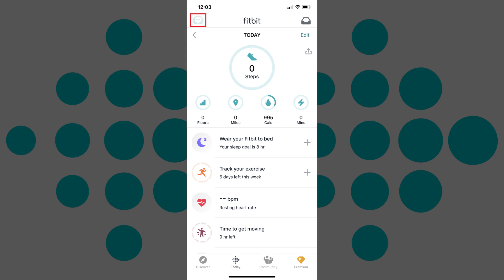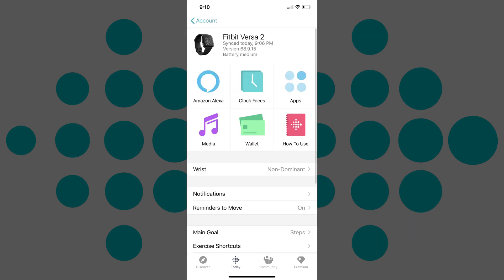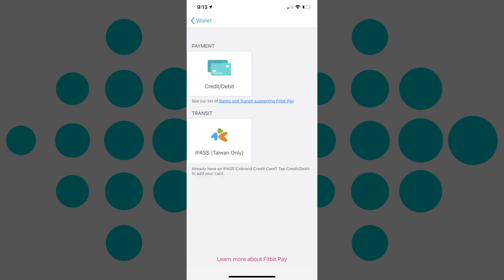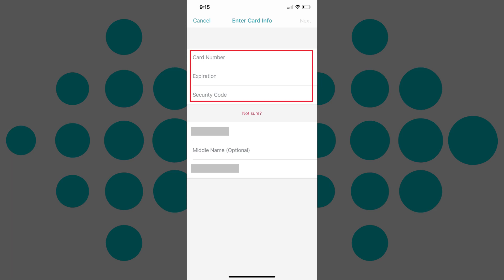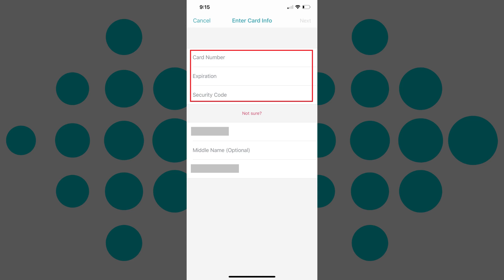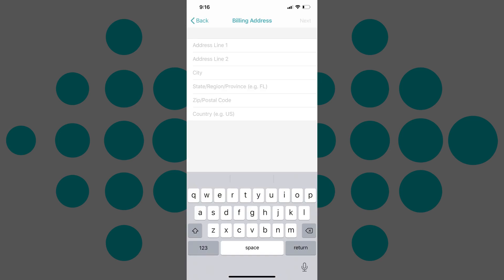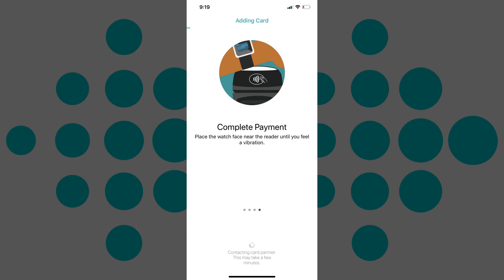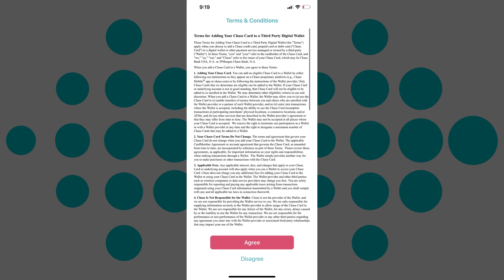How to Set Up Fitbit Pay on Fitbit Versa 2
In this video I'll show you how to set up Fitbit Pay on your Fitbit Versa 2.

Timestamp:
Steps to Set Up Fitbit Pay on Fitbit Versa 2: 0:33

Video Transcript:
One of the more useful features on the Fitbit Versa 2 that isn't associated with tracking your health is the ability to use Fitbit Pay. Fitbit Pay is Fitbit's contactless payment system that allows you to simply touch your watch against a payment terminal to pay for goods using the default credit card in your Fitbit wallet. I'll show you how to set up Fitbit Pay on your Fitbit Versa 2 using the Fitbit app for iPhone, iPad and Android devices.

Now let's walk through the steps to set up Fitbit Pay on your Fitbit Versa 2 using the Fitbit app for iPhone, iPad and Android devices.

Step 1. Launch the Fitbit app on your iPhone, iPad or Android device. You'll land on the Fitbit Today screen.

Step 2. Tap your profile picture in the upper left corner of the screen. The Account screen is displayed.

Step 3. Tap your Fitbit Versa 2 in the list of connected devices. The information screen for your Fitbit Versa 2 appears.

Step 4. Tap "Wallet" in the menu of icons toward the top of the screen. The Fitbit Pay screen appears.

Step 5. Swipe from right to left through the following screens to learn more about Fitbit Pay, and then tap "Get Started" on the last screen. Tap the payment option you want to set up. In this example, I'll tap "Credit or Debit" under Payment. The Enter Card Info screen appears.

Step 6. Enter your credit card number, the card expiration date, and your card's security code on the top part of the screen. Verify your first, middle and last name on the lower part of the screen are correct, and then tap "Next" in the upper right corner. The Billing Address screen appears.

Step 7. Enter your billing address information, and then tap "Next" in the upper right corner of the screen. Information screens about how to use Fitbit Pay will appear while your Fitbit verifies your card will work on its platform. A message will eventually appear confirming your card was successfully added to your Fitbit Wallet. A Verify screen appears. You'll need to verify your identity before you can start using Fitbit Pay.

Step 8. Choose one of the presented methods to verify your identity. You can choose to use either email or text message, or you can work with Fitbit customer service. After verifying your identify, you can start using your credit or debit card with Fitbit Pay immediately.